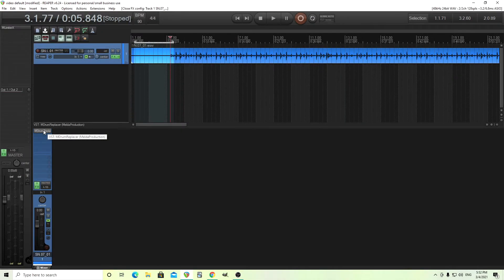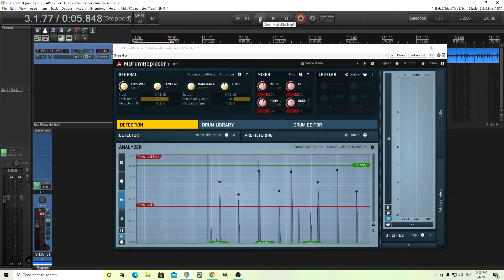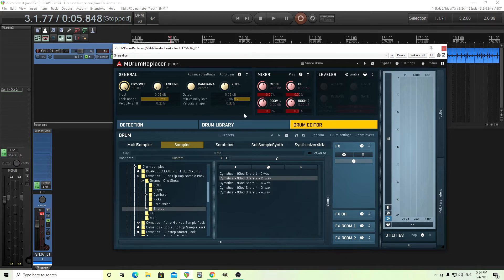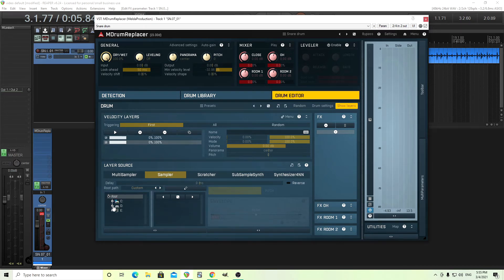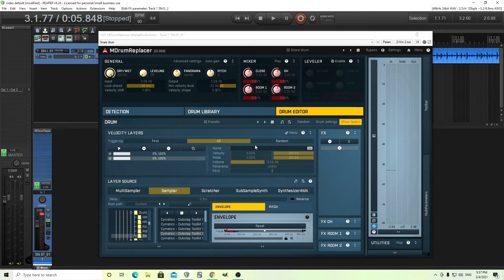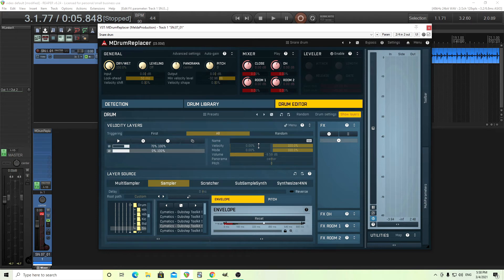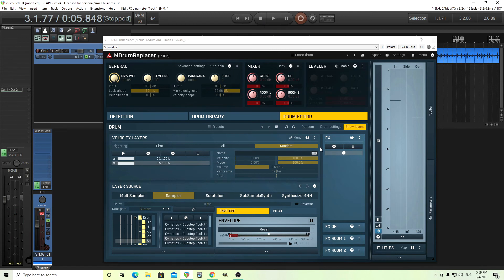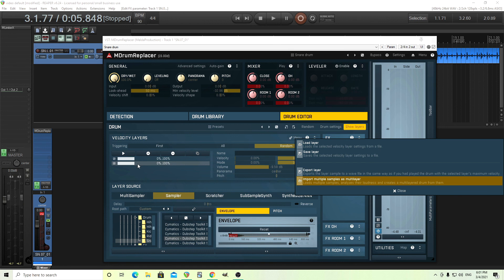Layering samples in MDrumReplacer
Someone asked if MDrumReplacer could layer samples, use custom samples or create velocity layers. The answer to all these are YES and in this video I'll show you how. If you have any other questions leave them below.

00:00 - Intro
00:30 - Setup
01:34 - Adding samples
03:25 - Layers
06:14 - Velocity layers
07:38 - Randomize sample hit
08:00 - Saving layers